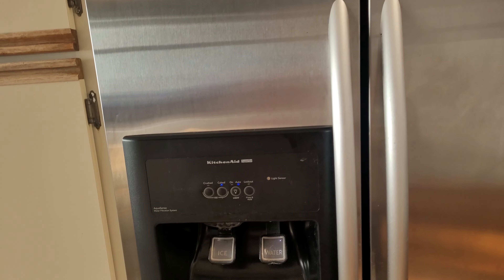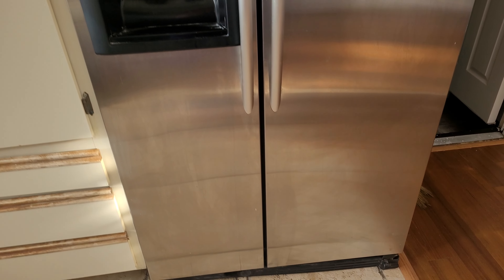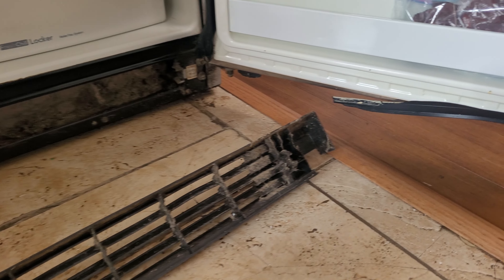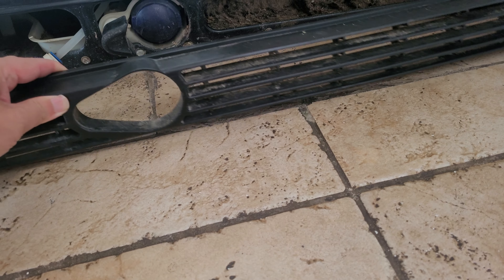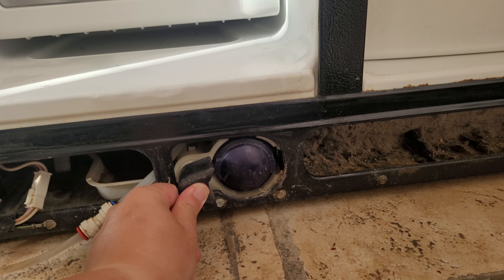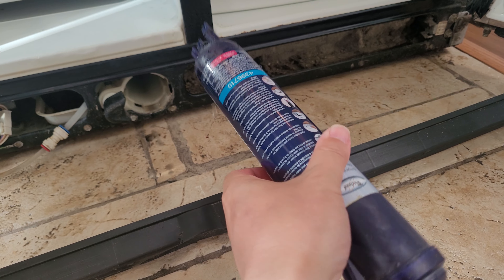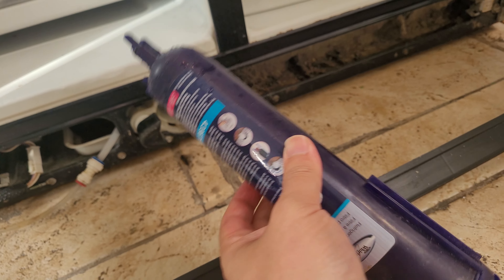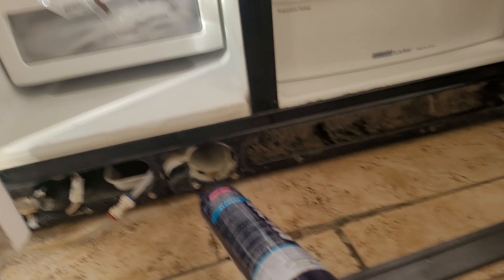How to change a refrigerator water filter